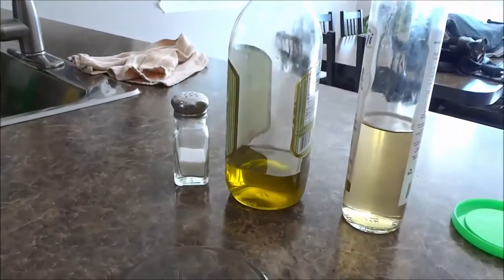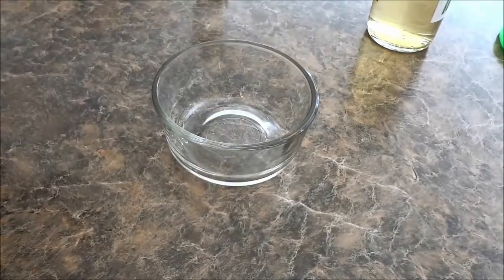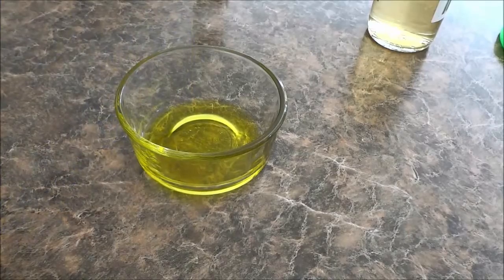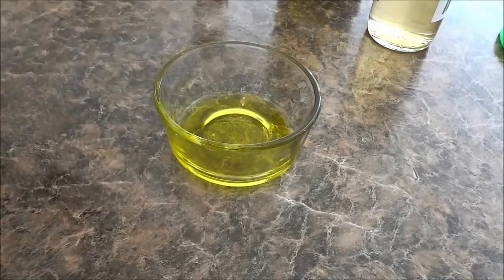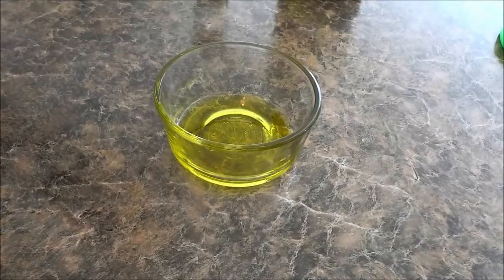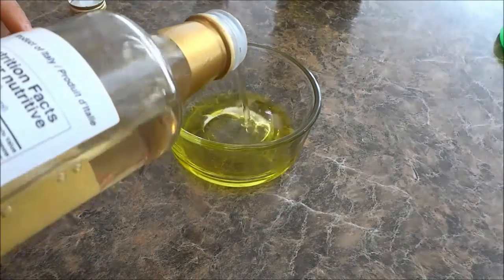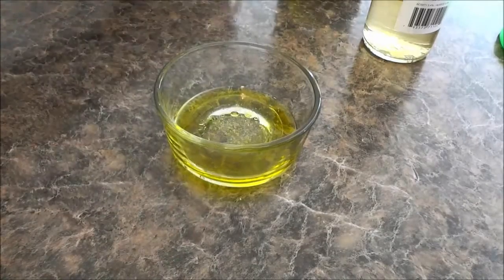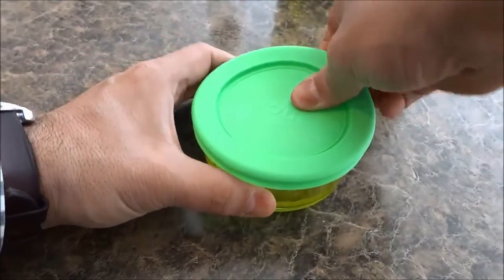How To Make A SIMPLE Salad Dressing-Cooking Tutorial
In this video, I show you how to make a simple salad dressing. It only uses a few ingredients and is healthy! Many salad dressings have a substantial amount of added sugars; however, this one uses basic healthy ingredients that you probably already have lying around in your kitchen.